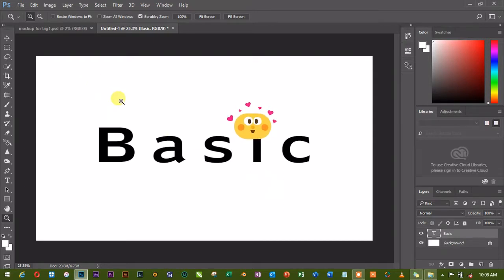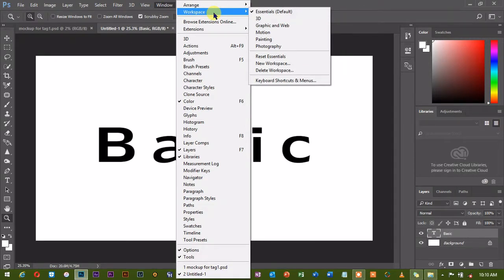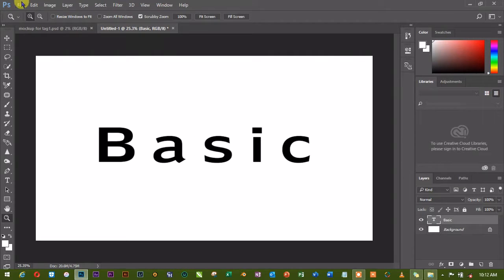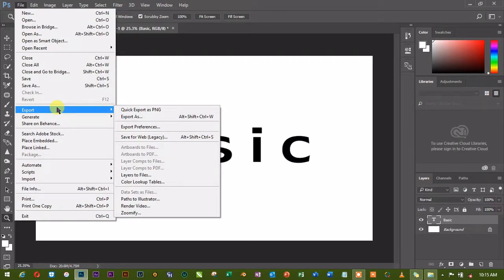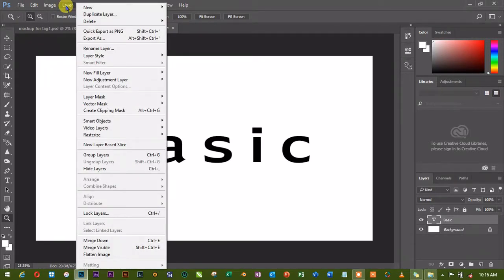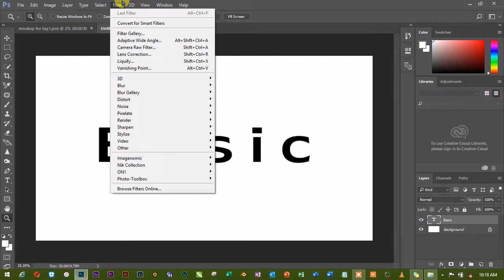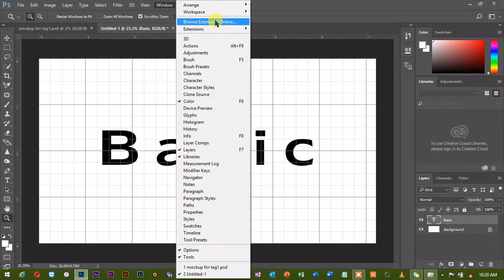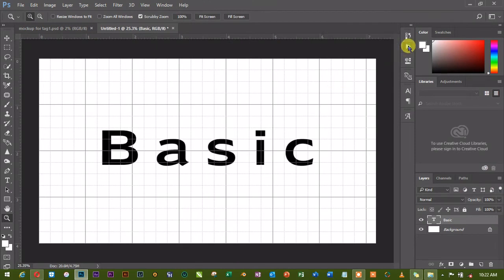Learn Basics in Adobe Photoshop Cc and Graphics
Here the interface of Adobe Photoshop cc is reviewed, before you start my class ensure you have Adobe Photoshop Cc installed on the system..
Listen to learn, ask questions to understand, watch to knowledge
-Given back to the community -